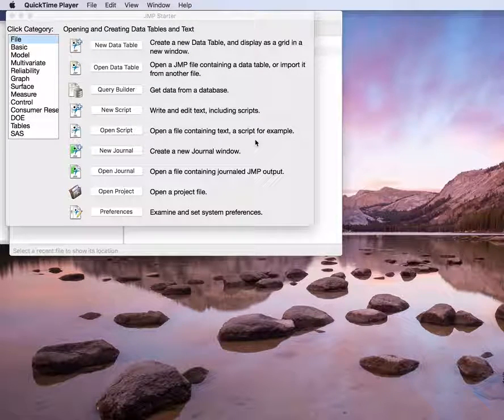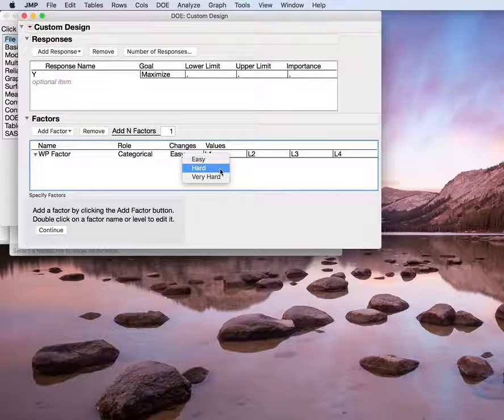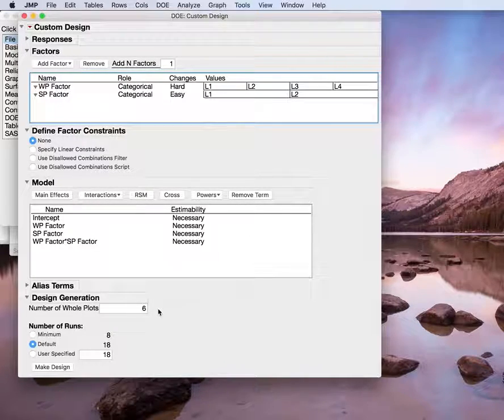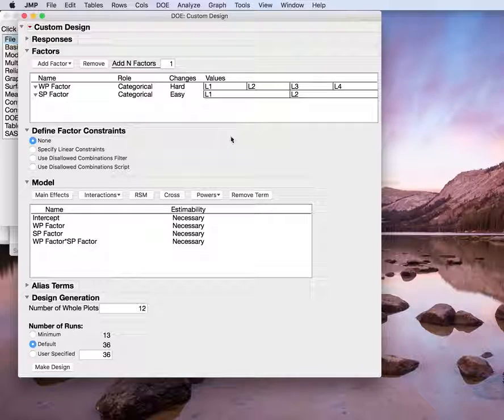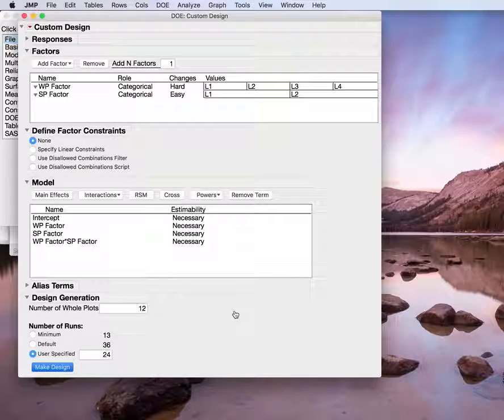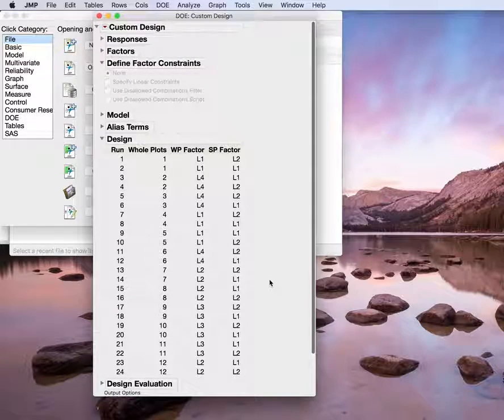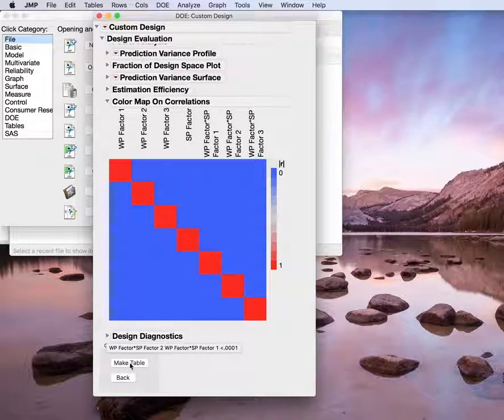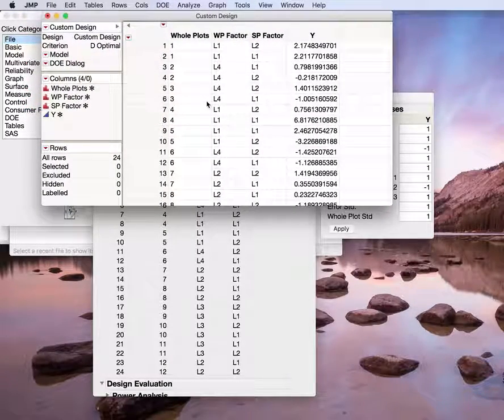9 SPDs in JMP